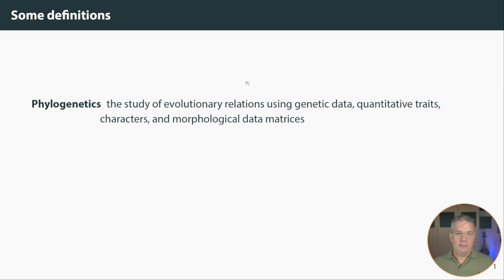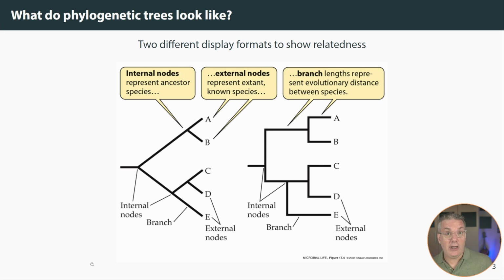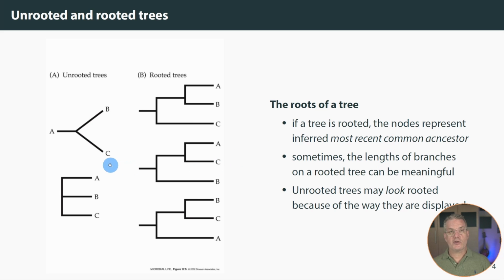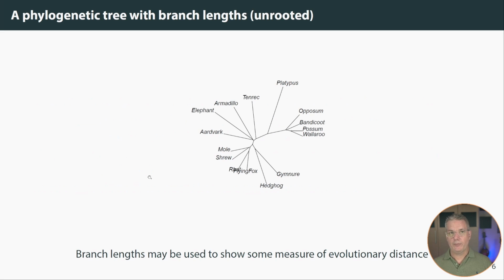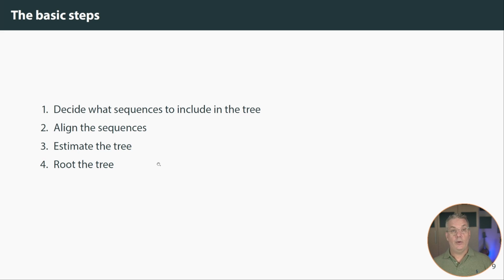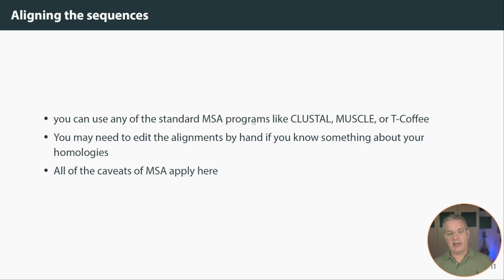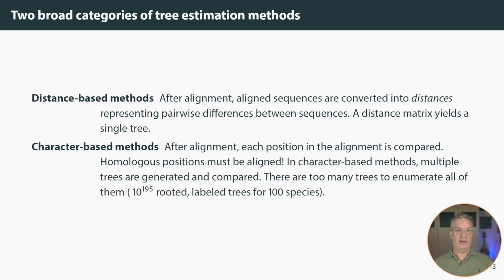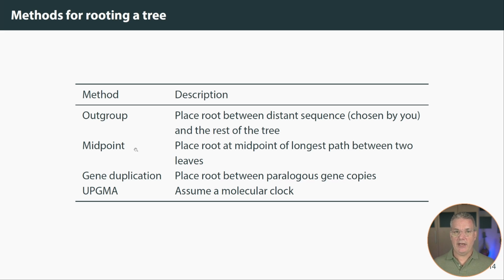Phylogenetic trees: the basics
A short video introducing key characteristics of phylogenetic trees